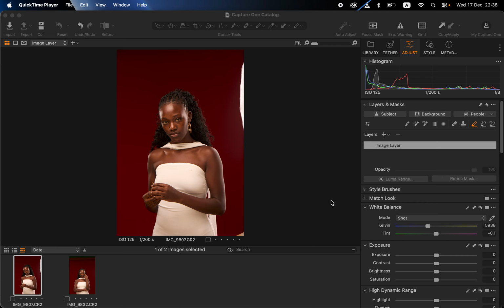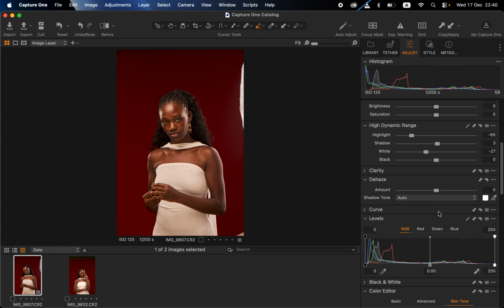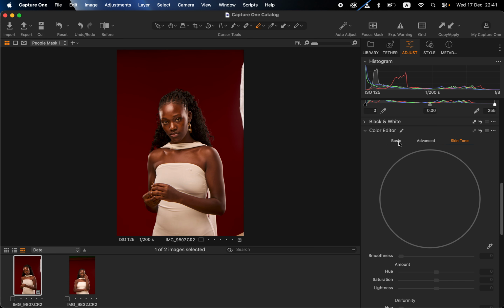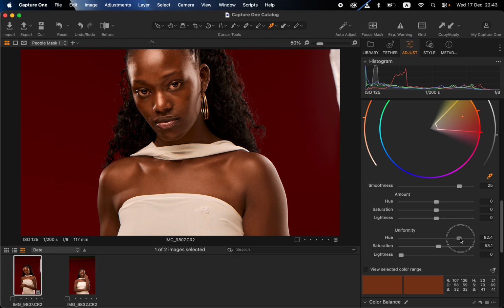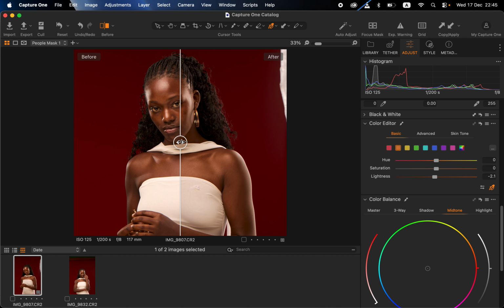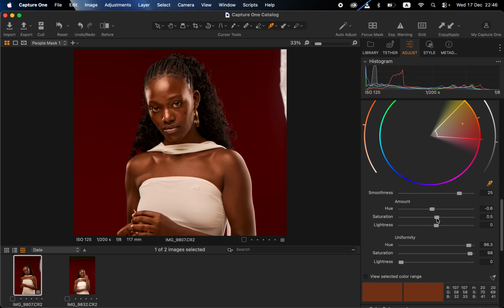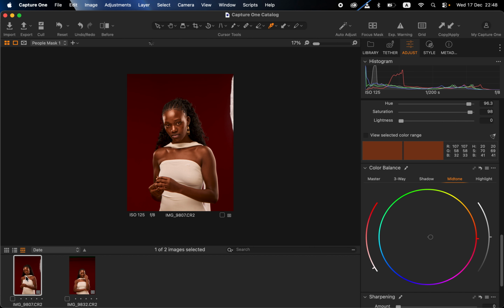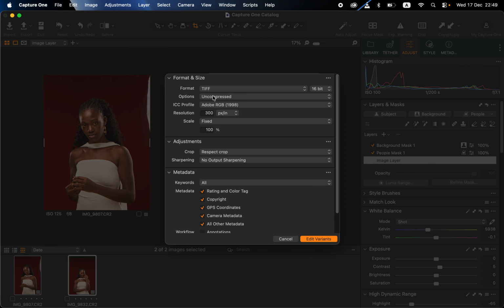How To Color Grade Photos In Capture One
In this tutorial i will show you How To Edit and Color Grade Photos In Photoshop capture one with no steps skipped.